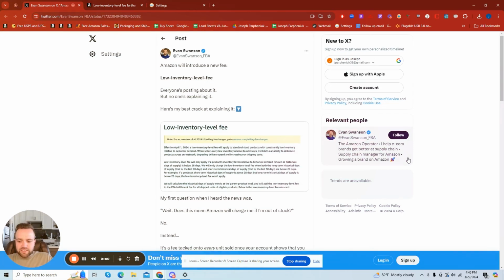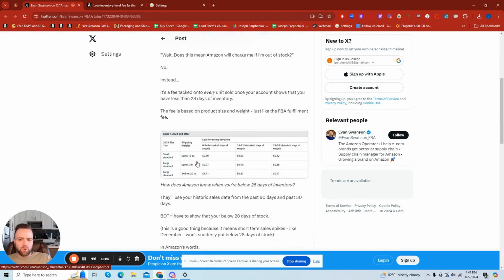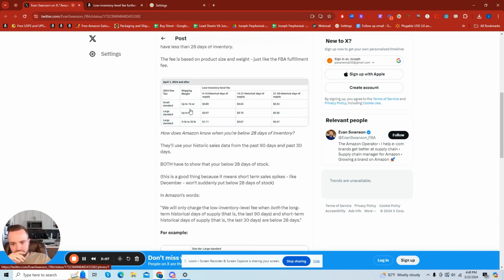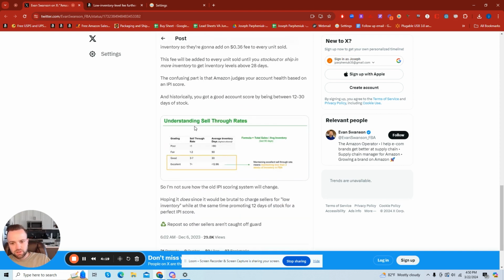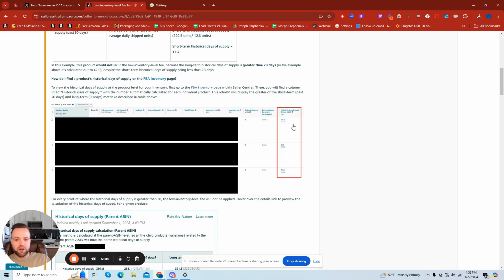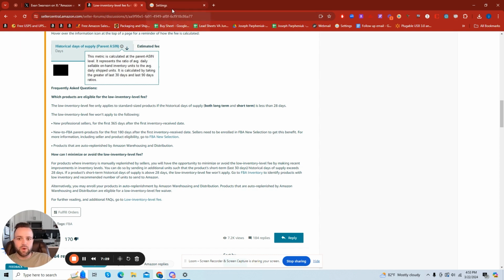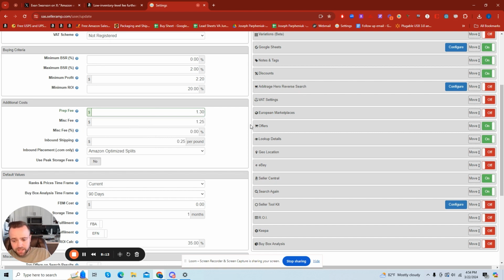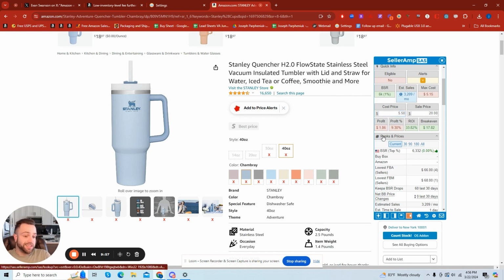How To Avoid Low Level Inventory Fees For Amazon FBA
Want to join a free community of 1,300 members?  Check out my free discord The FBA Inner Circle! (Free Course and Q4 Guide Inside)

Want to book a free call with me to discuss how you can scale to the next level?

My Go To Repricer (Automates Products Pricing For You)

Sign Up For SmartScout (The Best Tool For Wholesale And OA)

How To Get Your Money Back For Lost FBA Inventory (Free Audit)